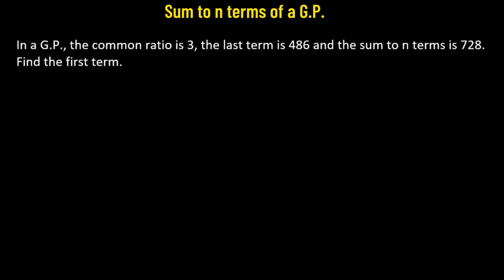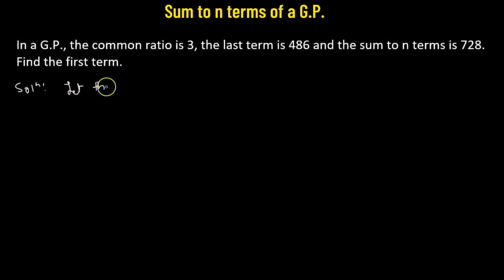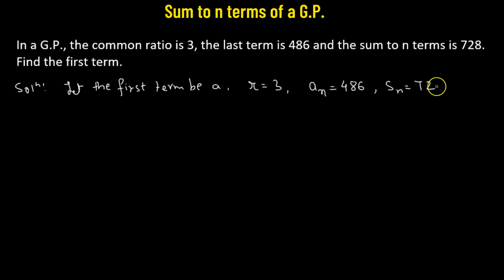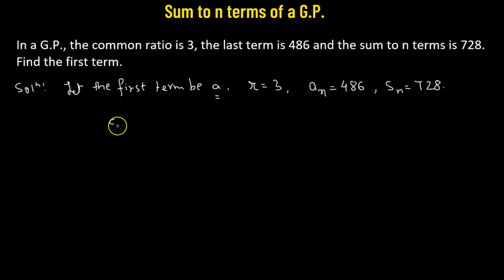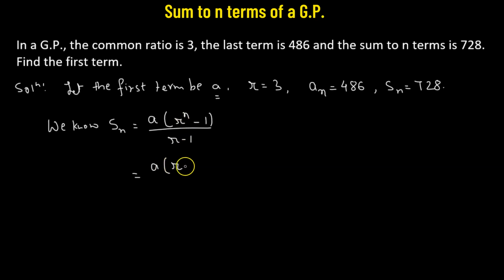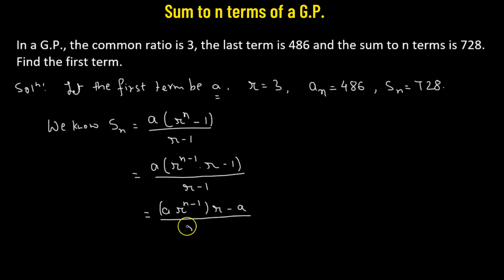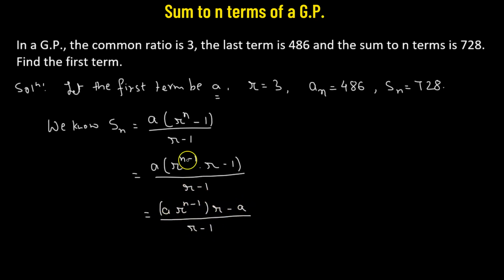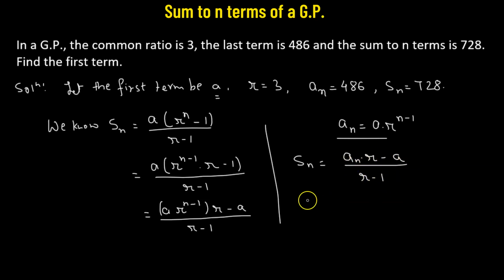3.23 | Sequences and Series | Sum of n Terms in a Geometric Progression